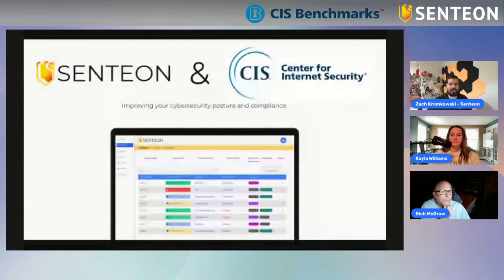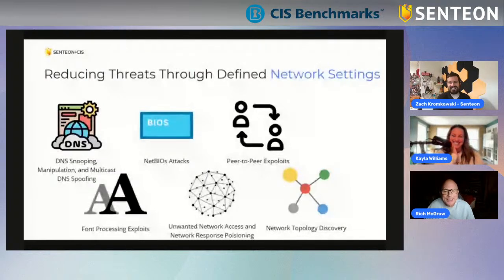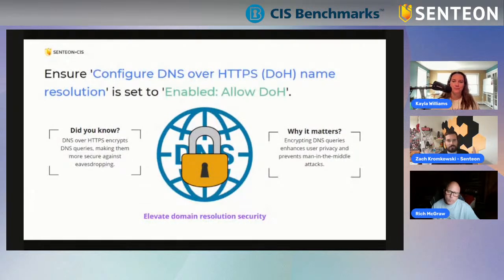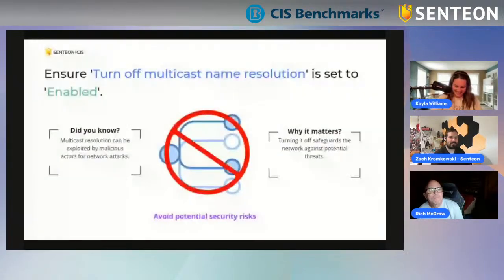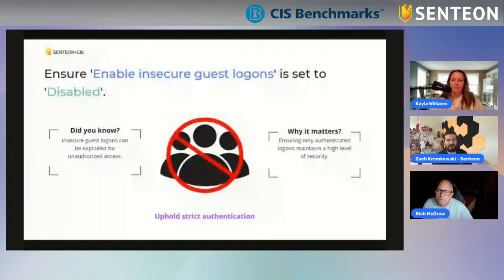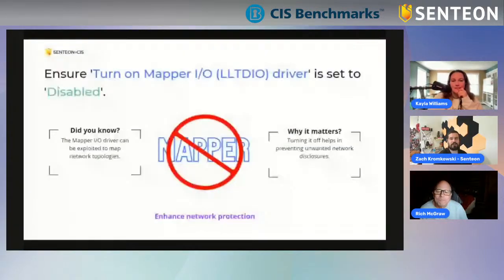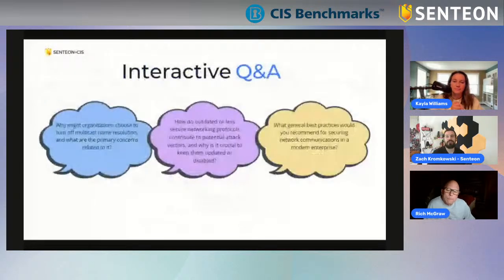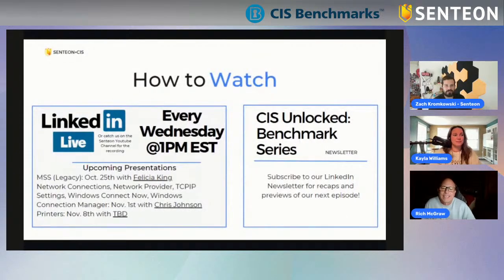CIS & Senteon with Kayla Williams on Elevating Cybersecurity Through CIS Benchmarks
Introduction:
Join us for an insightful dive into the heart of cybersecurity with Kayla Williams in our latest CIS & Senteon webinar. As we navigate through an era where digital threats evolve with alarming sophistication, mastering the intricacies of cybersecurity frameworks becomes indispensable for safeguarding your digital ecosystem. This session is dedicated to unraveling the strategic importance of CIS Benchmarks and how they serve as a cornerstone for building a resilient defense in depth strategy.

What You Will Learn:
- The indispensable role of SOC analysts in the cybersecurity ecosystem and strategies for enhancing SOC operations.
- Insights into the journey from Governance, Risk Management, and Compliance (GRC) to cybersecurity leadership.
- The significance of compliance and trust in establishing a robust security posture and the strategic use of audits.
- Understanding the critical technical settings for cybersecurity defense, including DNS - Over HTTPS (DoH) and the disabling of NetBIOS.
- Navigating the FedRAMP compliance journey and the importance of detailed network mapping.
- The transformative impact of automation on compliance management and the application of security controls.
- Documenting gaps, making informed recommendations, and integrating them into budgetary considerations to mitigate risks.

Expert Insights:
Featuring Kayla Williams, a distinguished cybersecurity expert with a rich background in GRC and leadership roles in technology firms, this webinar offers a deep well of knowledge for those looking to fortify their cybersecurity measures. Kayla’s profound insights and actionable advice equip viewers with the strategies needed to navigate the complex cybersecurity landscape.

Settings Discussed:
Ensure 'Configure DNS over HTTPS (DoH) name resolution' is set to 'Enabled: Allow DoH'.
Ensure 'Configure NetBIOS settings' is set to 'Enabled: Disable NetBIOS name resolution on public networks'.
Ensure 'Turn off multicast name resolution' is set to 'Enabled'.
Ensure 'Enable Font Providers' is set to 'Disabled'.
Ensure 'Enable insecure guest logons' is set to 'Disabled'.
Ensure 'Turn on Mapper I/O (LLTDIO) driver' is set to 'Disabled'.
Ensure 'Turn on Responder (RSPNDR) driver' is set to 'Disabled'.
Ensure 'Turn off Microsoft Peer-to-Peer Networking Services' is set to 'Enabled'.

Evaluate your security posture against the CIS Benchmarks by signing up here - app.senteon.co

Embark with us on a path to cybersecurity excellence. Arm your organization with the essential knowledge and tools to confidently face the digital future.